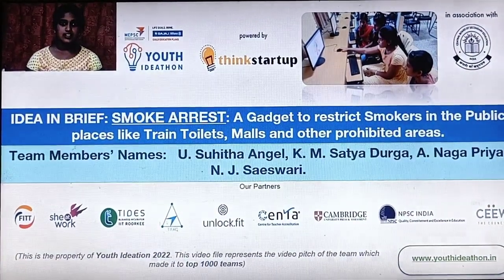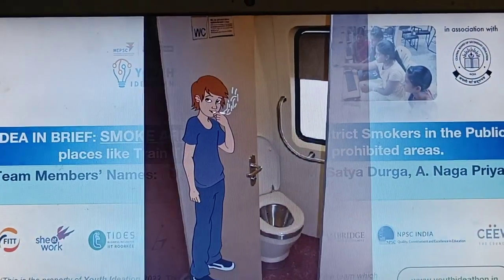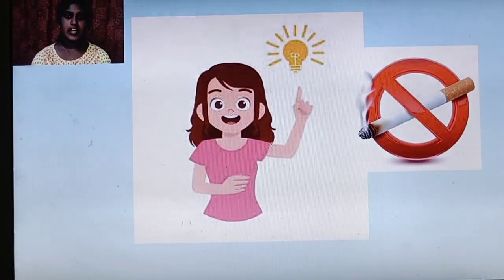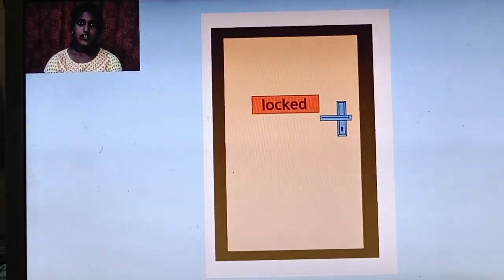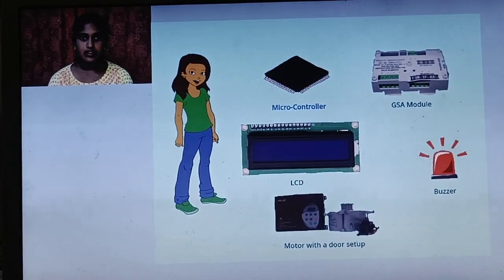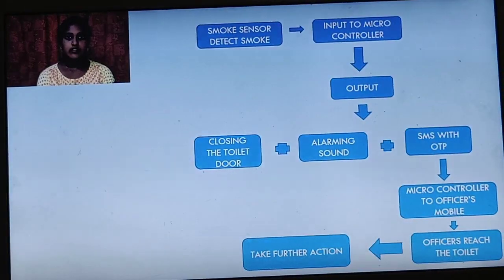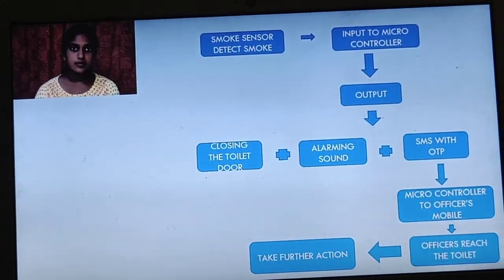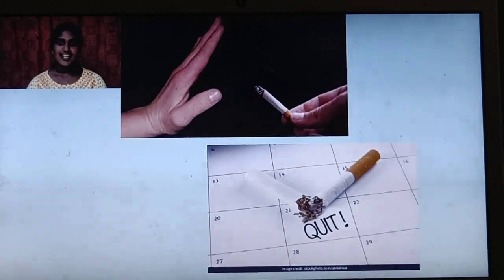V754 - SMOKE ARREST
"Hello everyone!
This is the team SMOKE ARREST.
We are selected in the top 1000 teams overall India.